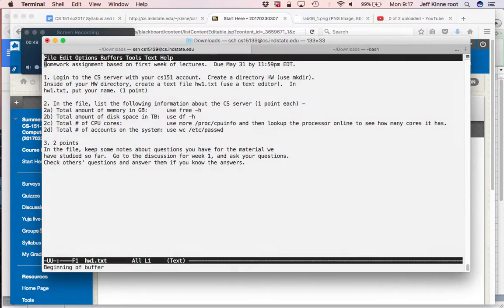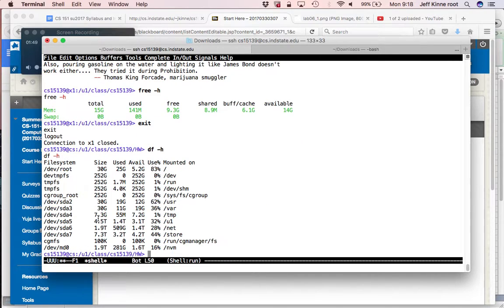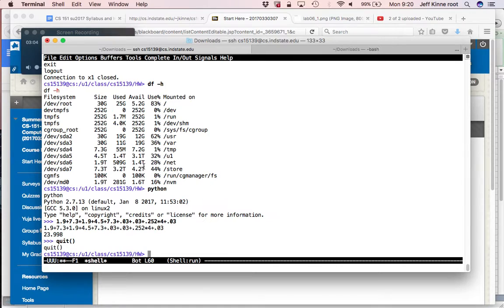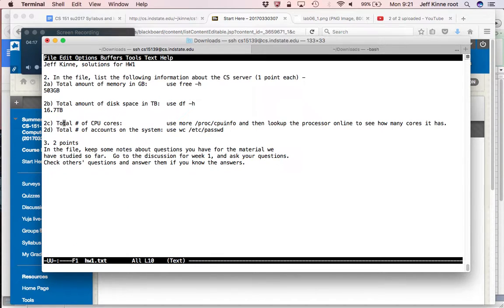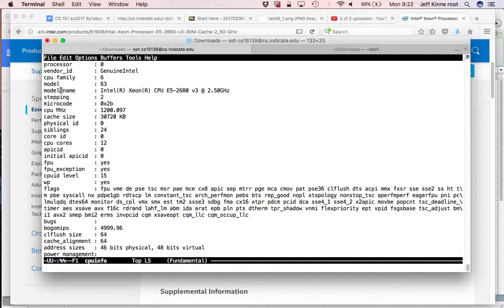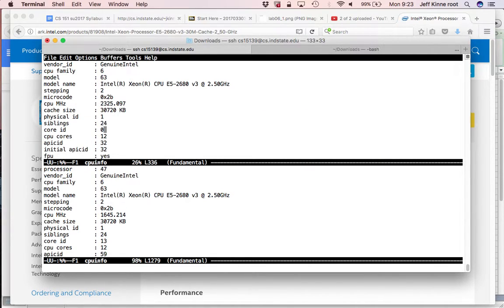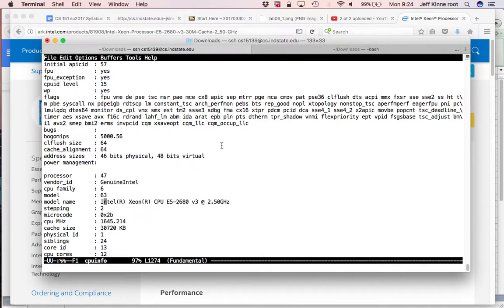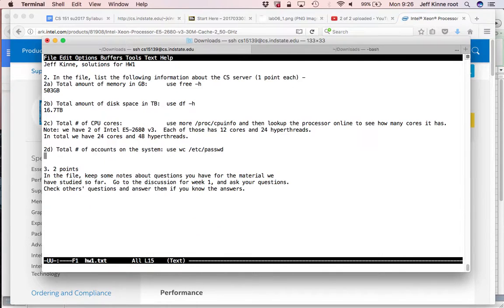CS 151 su2017 hw1 answers